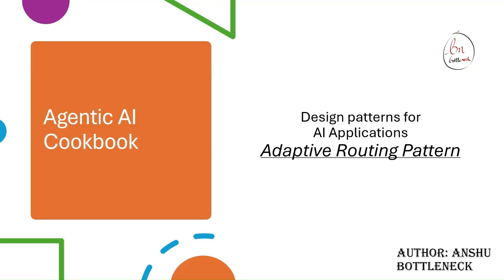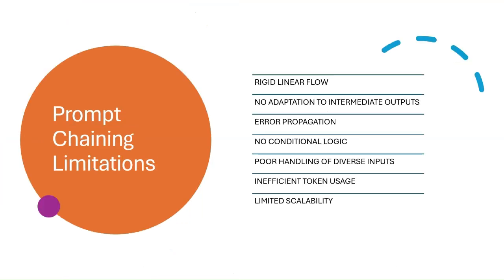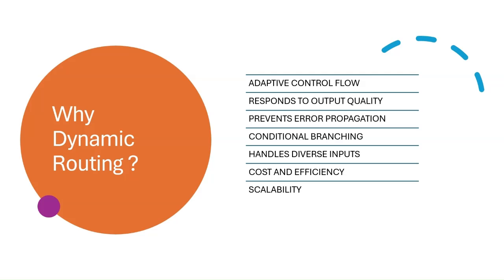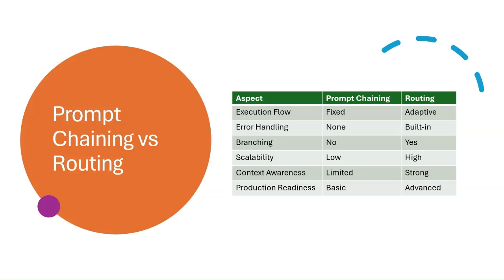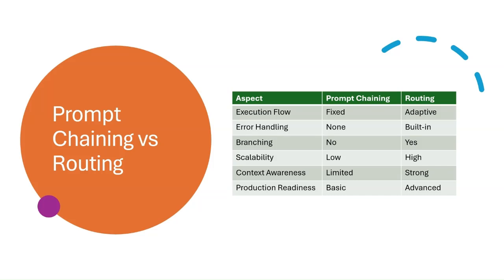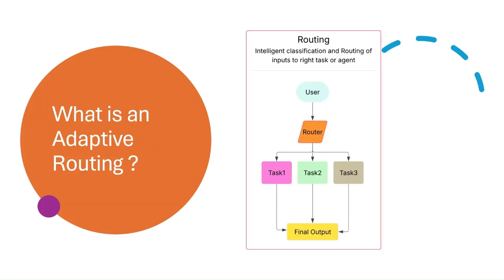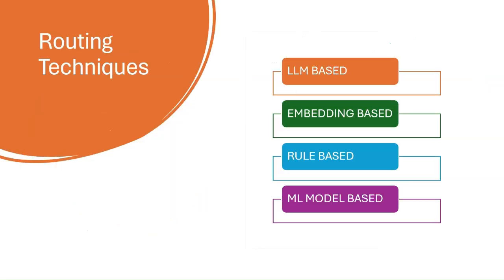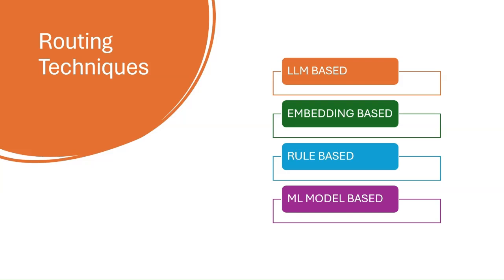Adaptive Routing Pattern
Agenti AI CookBook -  Adaptive routing pattern
Design Patterns and Architectures for AI Applications